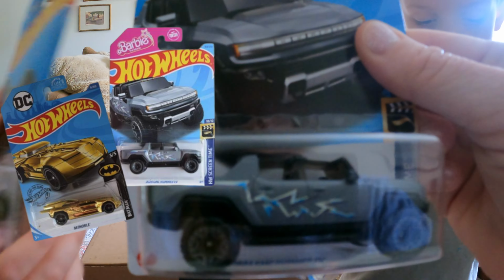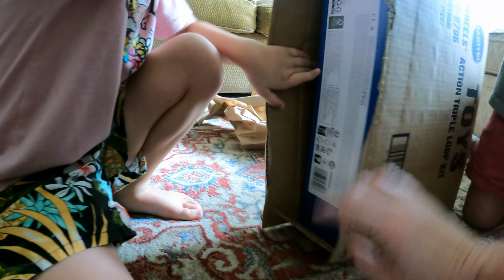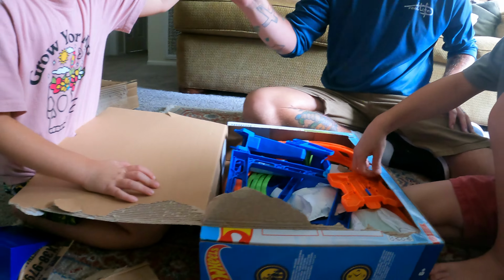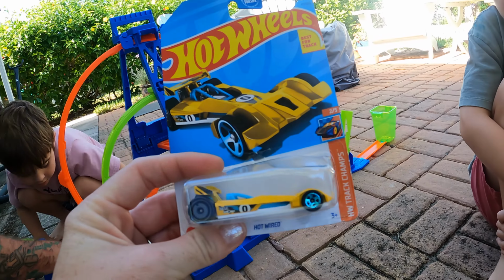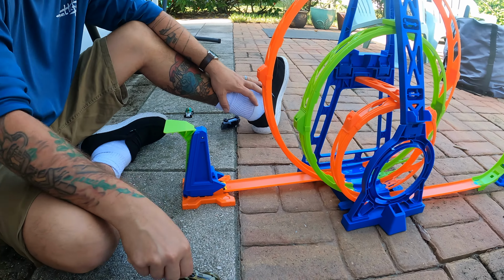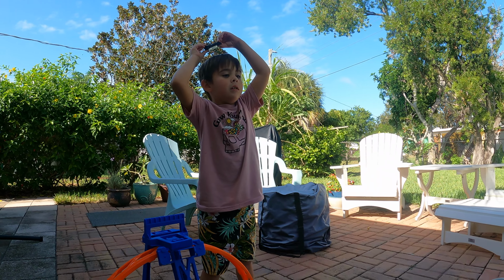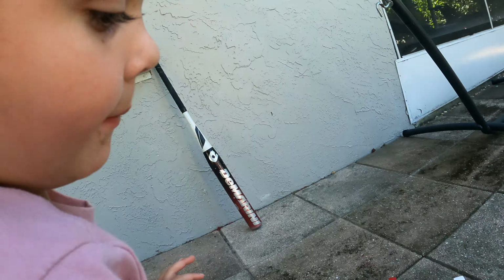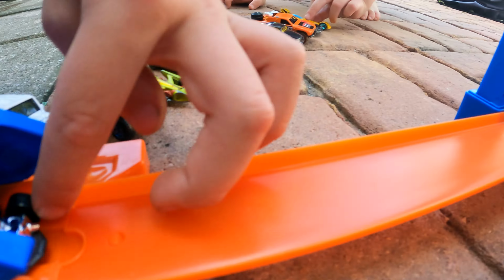UNBOXING NEW Hot Wheels ACTION LOOP Set!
In this video the boys unbox their new Hot Wheels Action Loop Set! Watch as they try new and old HOT WHEELS cars!